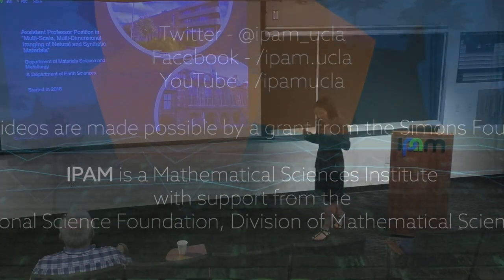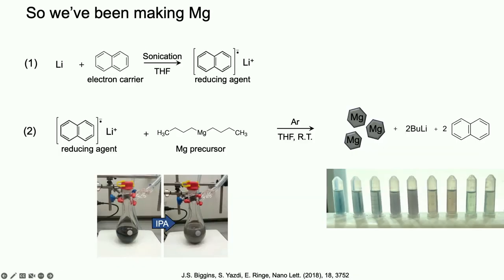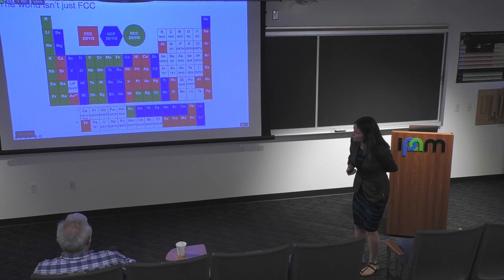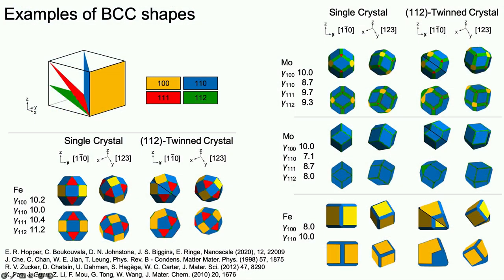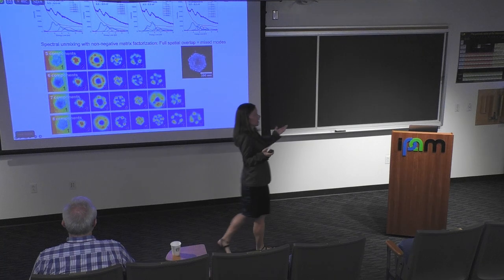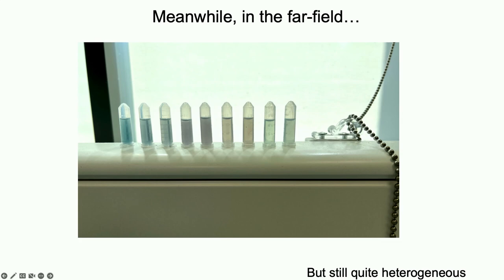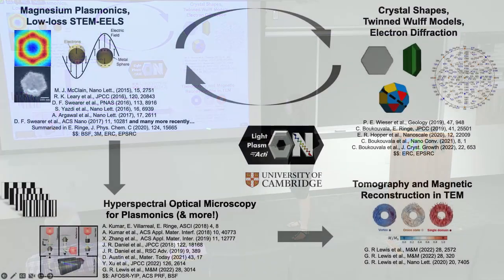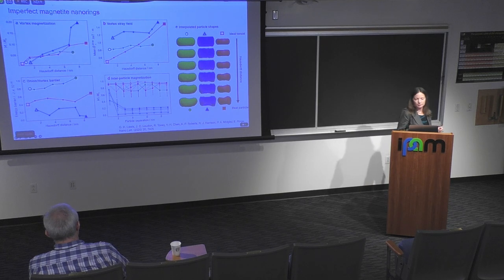Emilie Ringe - Electron and optical microscopy of magnesium nanoparticles - IPAM at UCLA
Recorded 27 October 2022. Emilie Ringe of the University of Cambridge presents "Electron and optical microscopy of magnesium nanoparticles" at IPAM's Mathematical Advances for Multi-Dimensional Microscopy Workshop.
Abstract: This talk will focus on the microscopy approaches used to understand the size, shape, optical properties and reaction dynamics of nanoparticles with a special focus on plasmonic magnesium structures. We will overview tomography results and how they match the models obtained with our group’s Wulff construction tool, Crystal Creator. This will be followed by a brief detour into electron diffraction of various twinned nanoparticles, including body-centred cubic and body-centred tetragonal. Hyperspectral optical spectroscopy results showing the excitation of plasmon resonances will be described, followed by an overview of electron spectroscopy results including plasmon excitation maps matched with numerical simulations. If time permits, experimental and numerical advances on photothermal effects will be discussed.